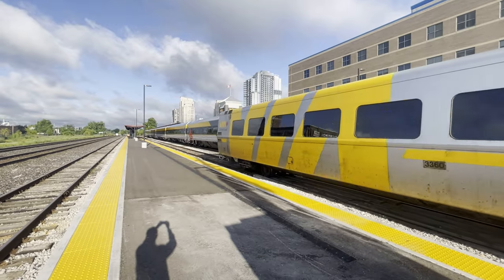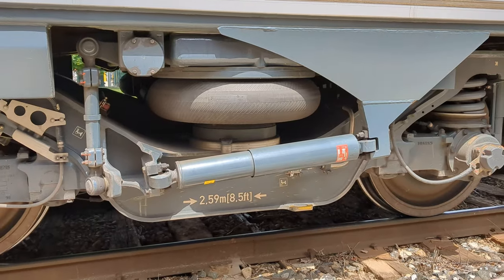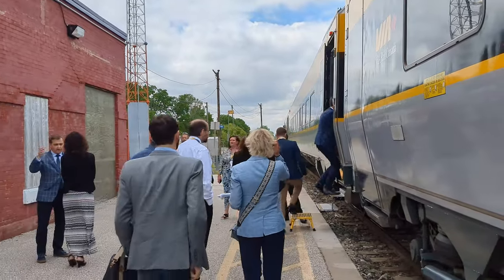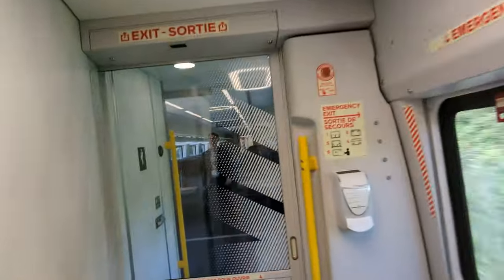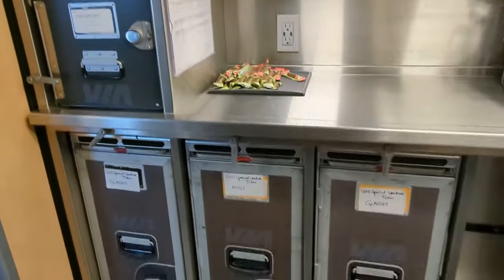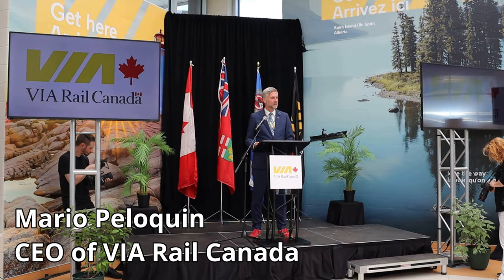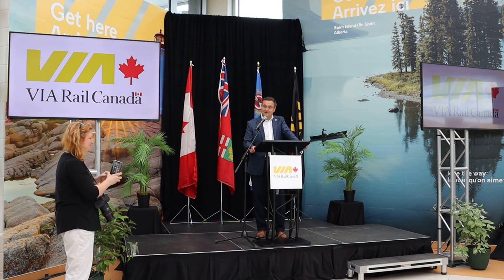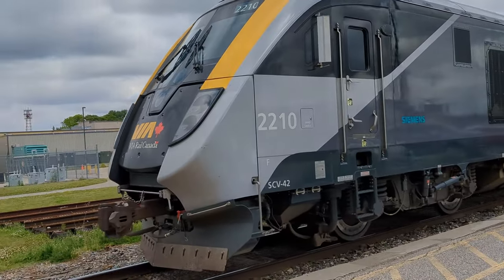SPECIAL TRAIN 671: Official Introduction of the New Fleet to Windsor and all of Southwestern Ontario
I had the amazing opportunity to participate in this event as an independent amateur media person, so here's what came of it! If you have any questions don't hesitate to ask and I'll do my best to answer.